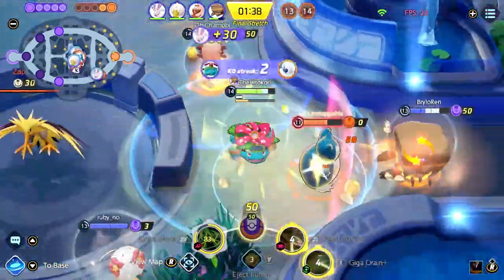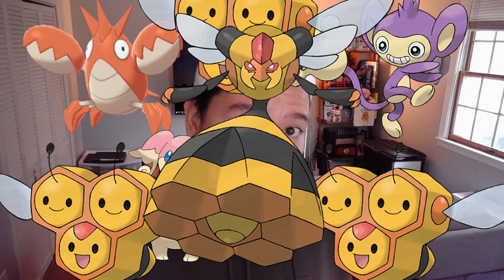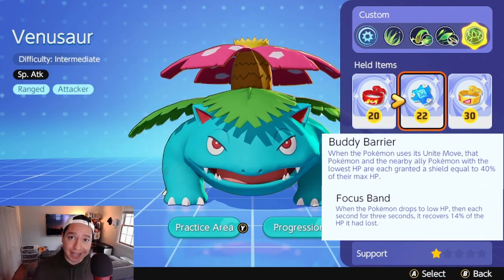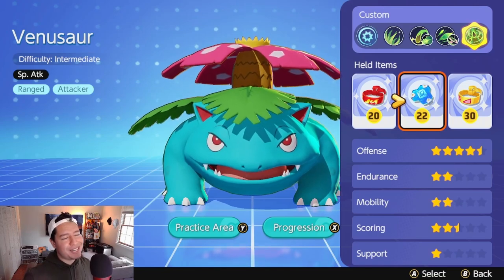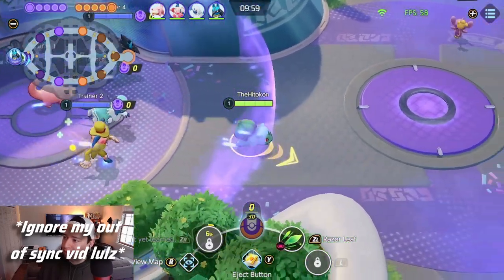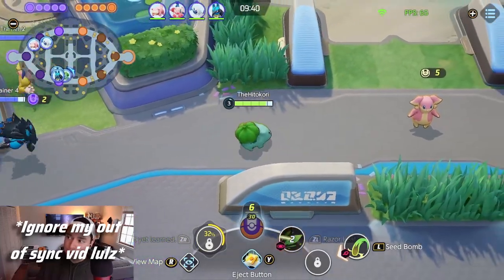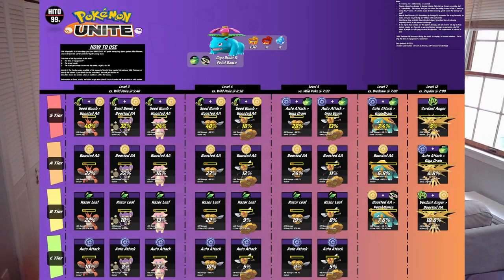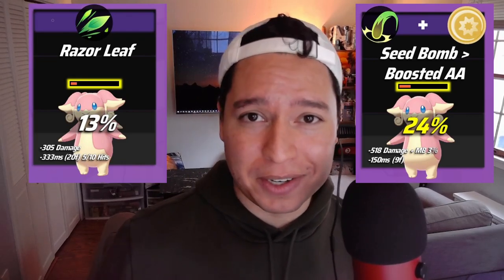BROKEN Venusaur Giga Drain Petal Dance + Smite CHEAT CODES - Pokemon Unite Guide (wMATH)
You can win EVERY LAST HIT just by knowing:
1. Your Best Combo
2. The %HP of the target Wild Pokémon that you need to execute your combo

On the journey of taking my 2nd account to masters, I realized that there was a core tenet of the game being overlooked in these lower ranks: Last Hitting.

It's simple, but newer players mess up on #1 a lot.  You need to know your moves, and then your combos.  However, the magic begins with #2.  knowing the damage of your move vs. the wild poke health - formulating a %'s at which your combo will always secure a last hit. But it requires A LOT of legwork on non-existing data (Wild Poke HP Values!!! RAWR). Finding this # is the secret sauce, and took a lot of hard work.

But I got y'all.  I did it, and in this video I cover Combos & HP% cheat codes for 5 key fights, including Drednaw and... ZAPDOS!

Let me know what Pokémon you want to see next!